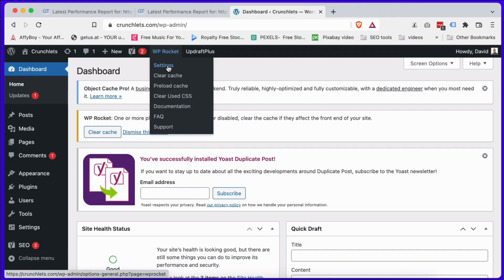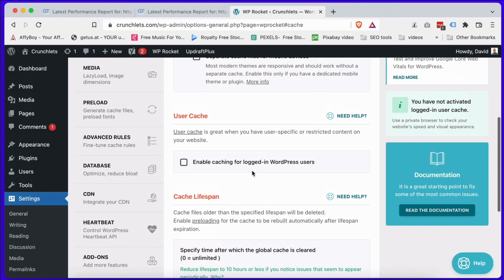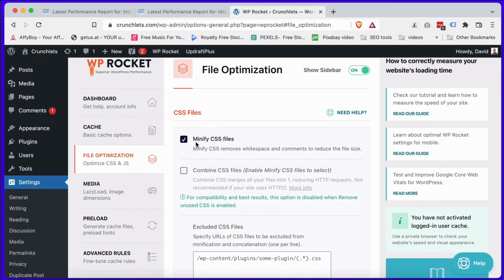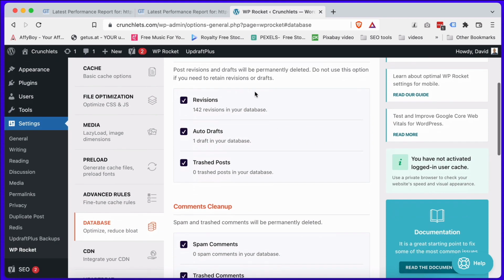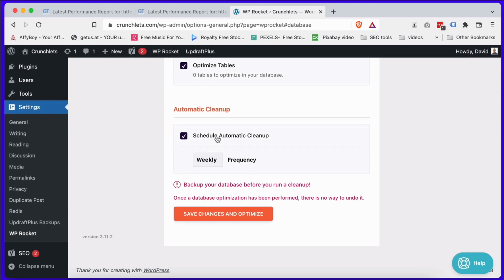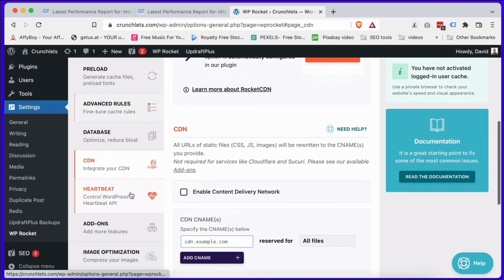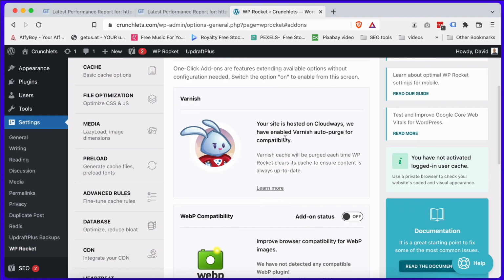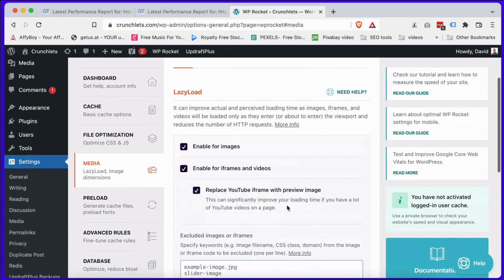#22 Full FREE Course - Page Speed Optimization WordPress - WP Rocket intro